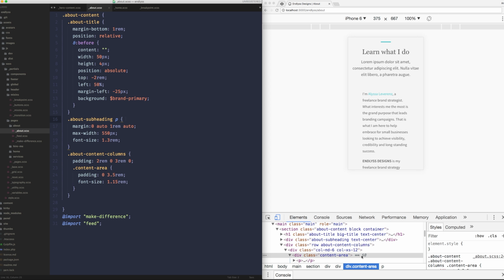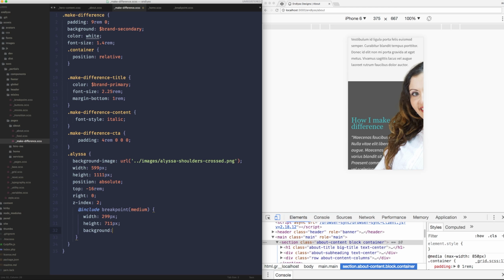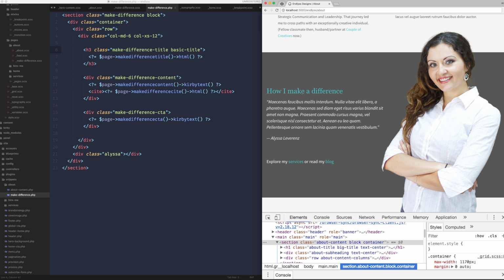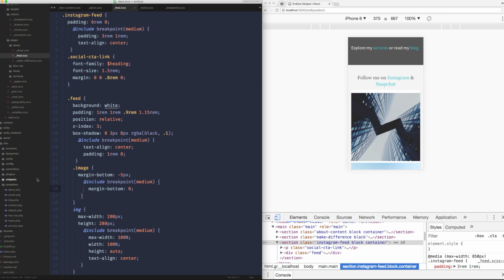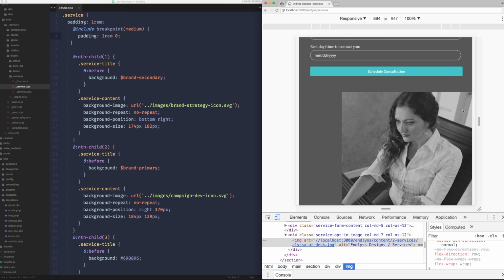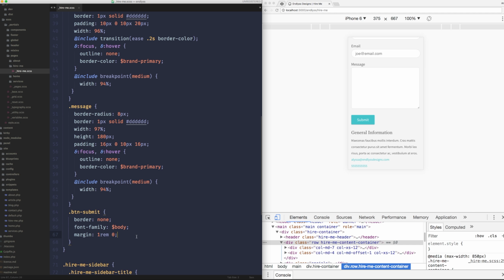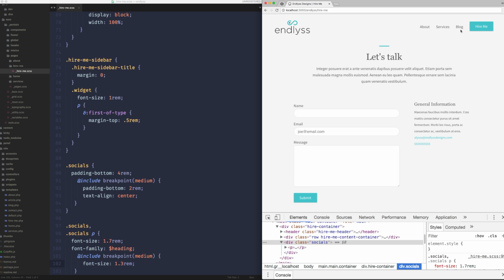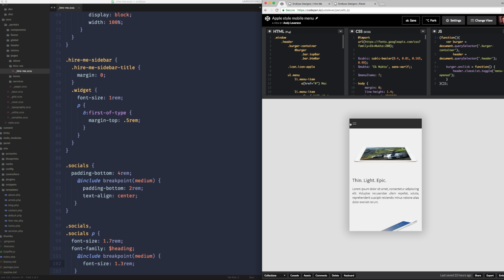Let's Build: A Consultancy Website - Part 34 - Making the Interior Pages Responsive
# Making the Interior Pages Responsive

In part 34 I continue past the home page to pay more attention to the interior pages of the site.

Using the grid framework, [flexboxgrid.com] from the beginning of the project lays us a huge hand during this part of the series. As screen widths decrease our content and imagery seems to fill into place for the most part. There are a few issues for tablets of which I will address later but you'll see in this part how I approach handling making the interior pages responsive. If you are following along be sure to download the source code below.